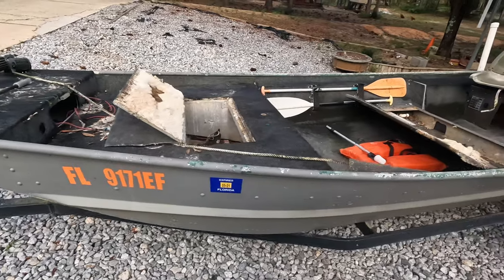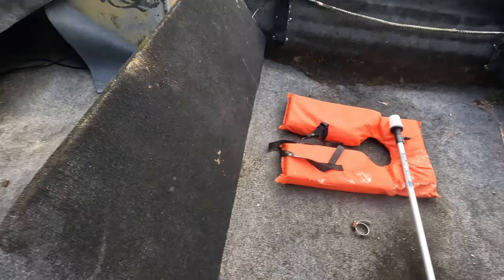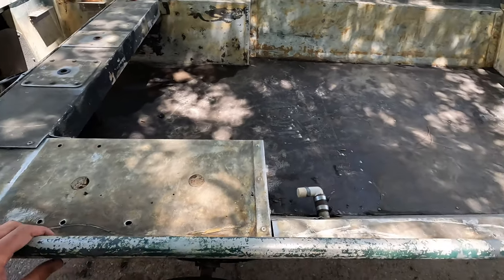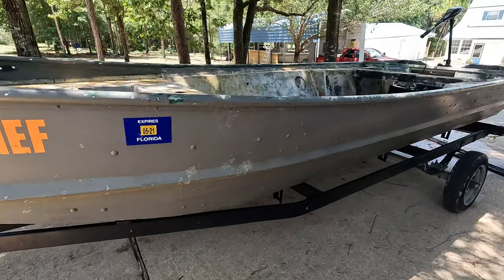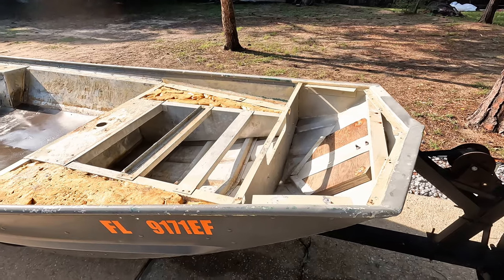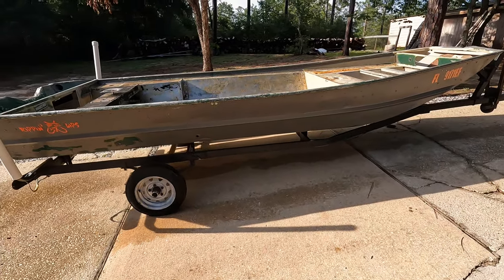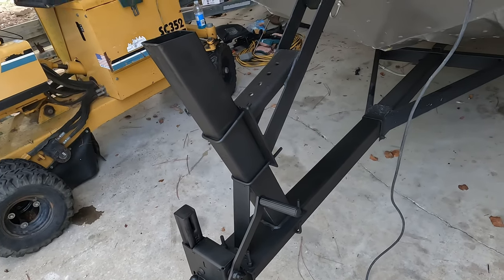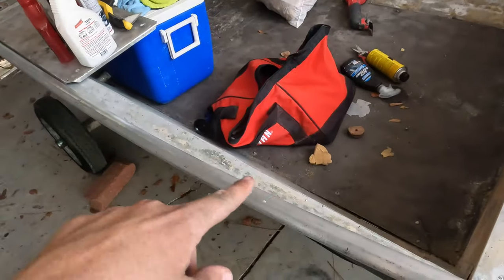1648 Jon boat build part 1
This is a 1648 Jon boat build full series